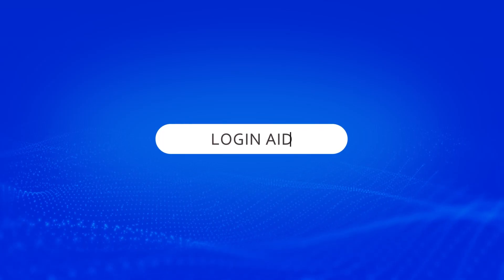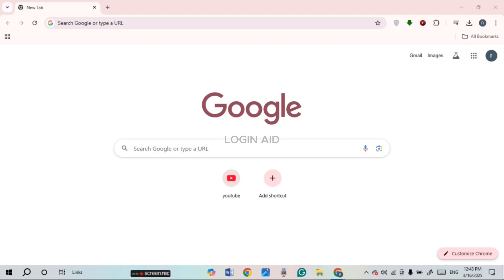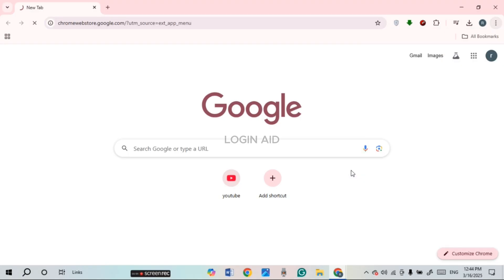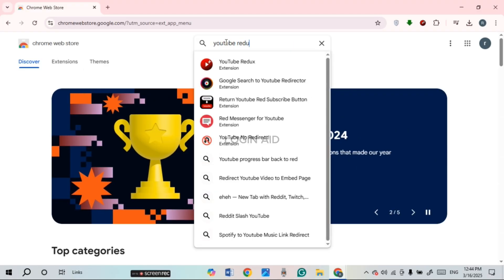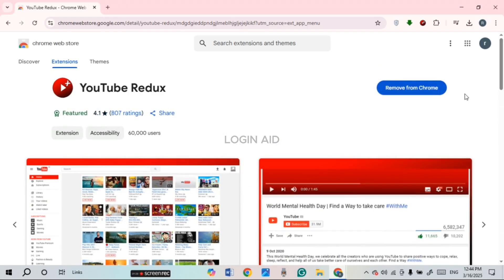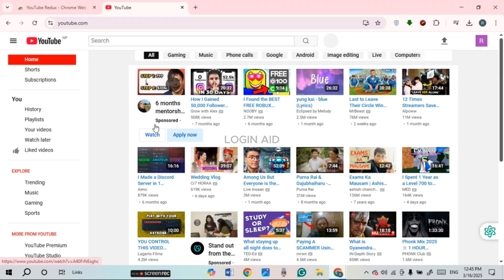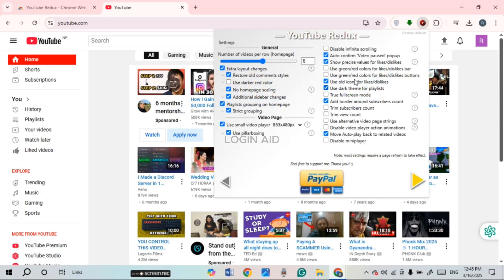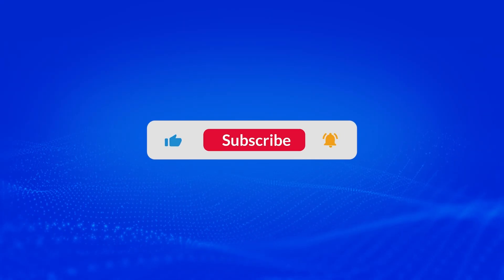How To Restore Old YouTube Layout 2025 | Bring Back Classic YouTube Design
If you miss the classic YouTube layout, this video shows you how to restore the old design. Follow along as we guide you through the steps to bring back the traditional look of YouTube.